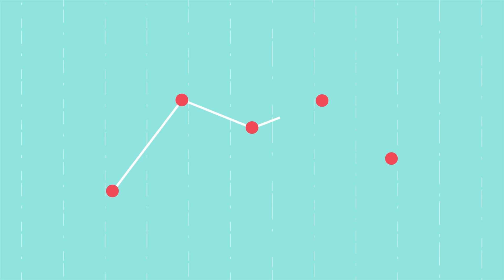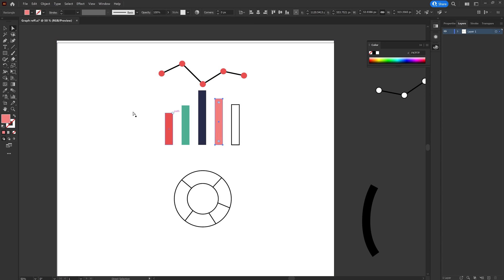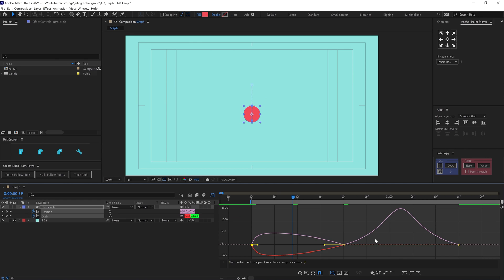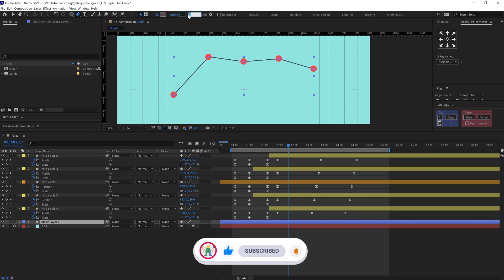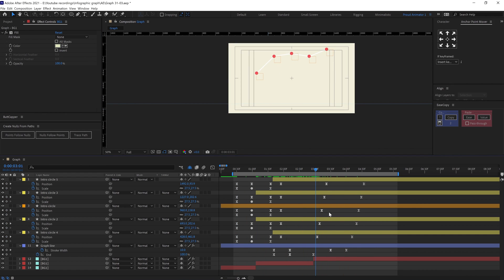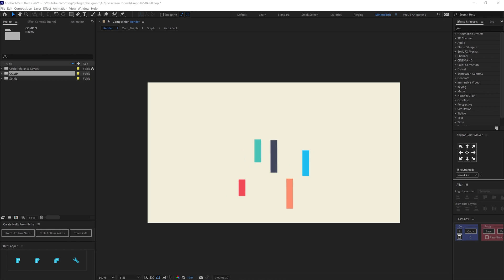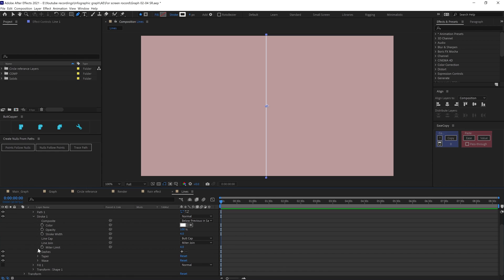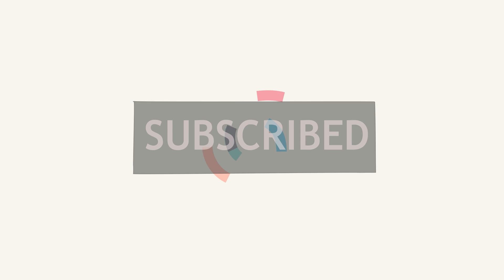Infographic Motion Design Project Workflow || After Effects Project Breakdown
Hey Guys,
In this Video I am going to show you guys how I animated this Infographic motion design project in After Effects.